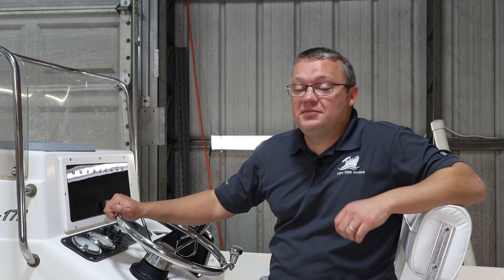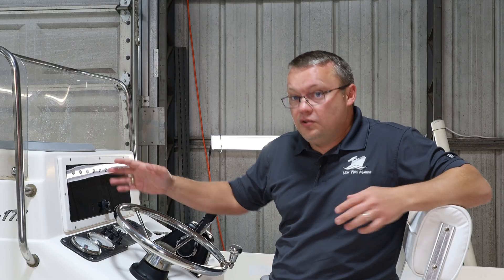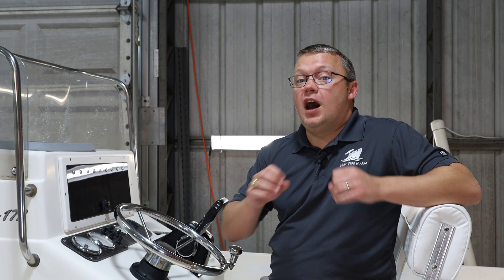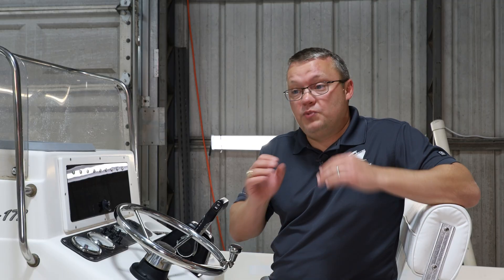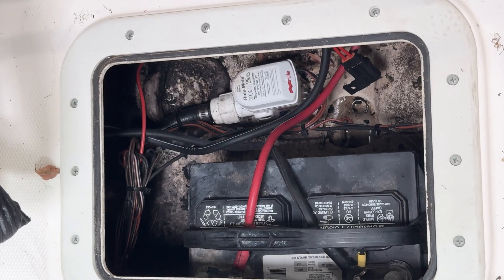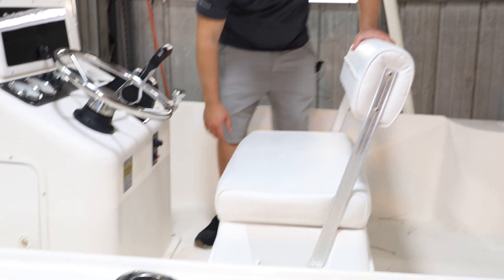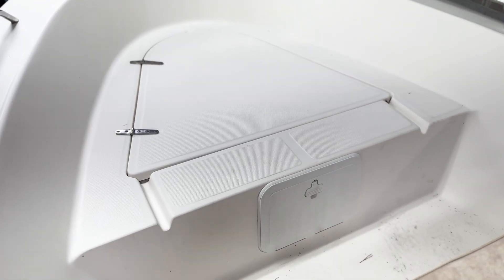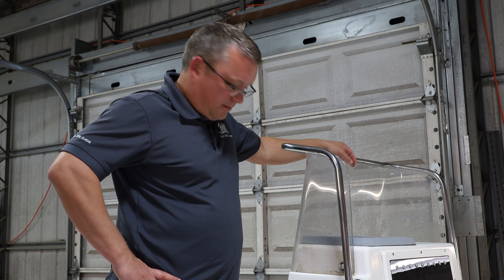Triton Rising: Before We Get Started…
Welcome to Triton Rising, New Wire Marine’s first project boat series.
In this intro episode, we reveal why we bought this Triton and what upgrades, wiring, and electrical work we’ll be tackling throughout the build. If you're interested in boat wiring, marine electrical systems, switch panels, or DIY rigging tips, this series is for you.

Follow along as we take you behind the scenes and show the real process of planning, troubleshooting, and upgrading a boat using the products we design and manufacture.